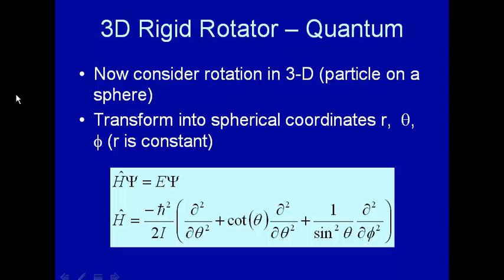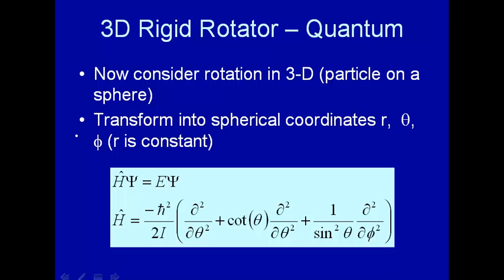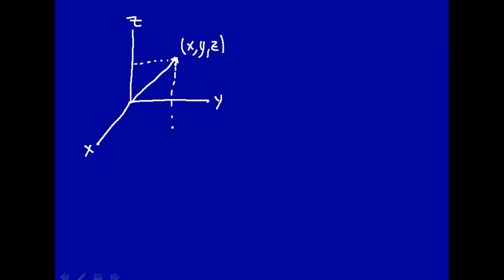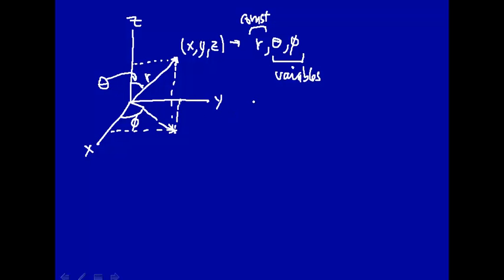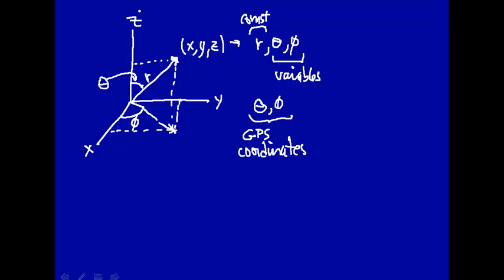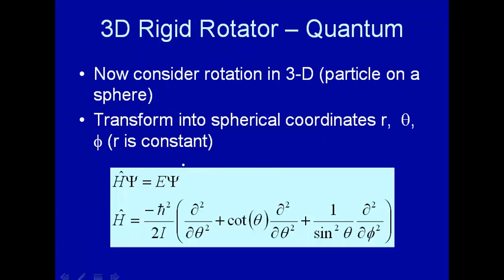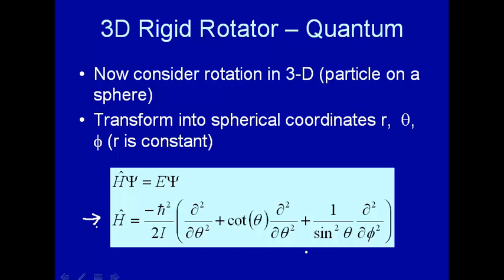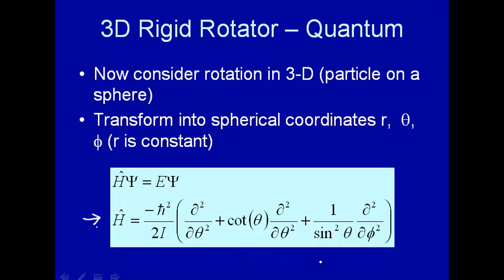3D rigid rotator - quantum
3D rigid rotator - quantum